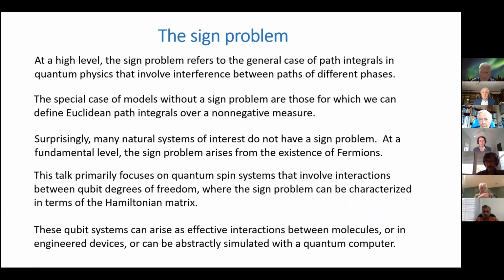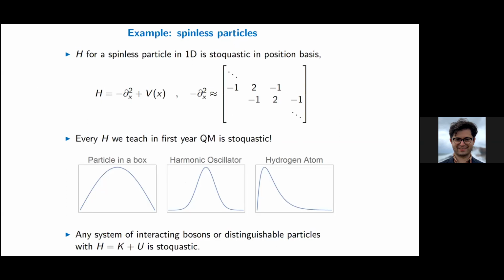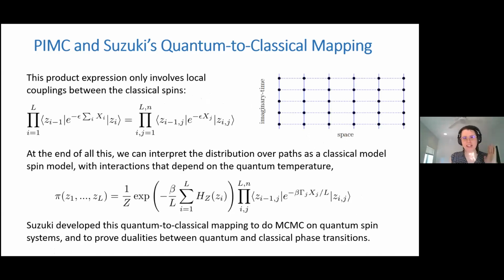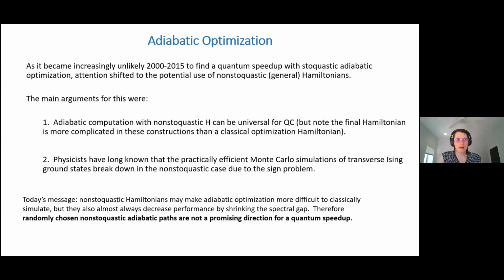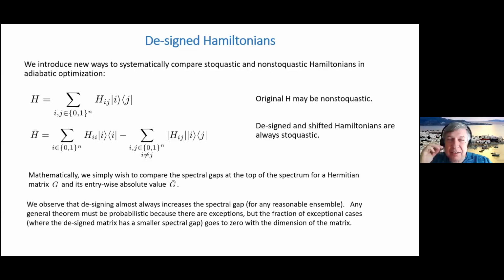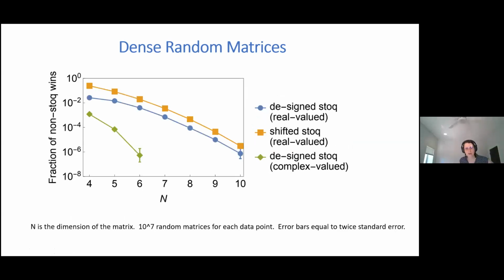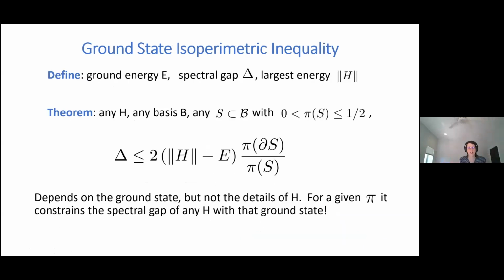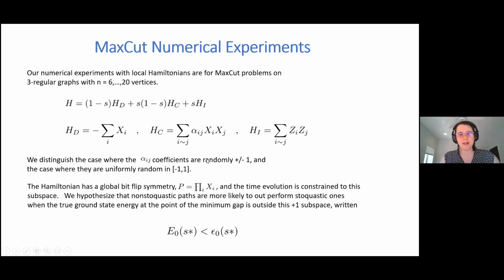Elizabeth Crosson | June 9, 2020 | The sign problem and its relation to the spectral gap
Speaker: Elizabeth Crosson

Title: The sign problem and its relation to the spectral gap of quantum many-body systems

Abstract: The partition function of a quantum system without a sign problem can be represented by a path integral in which every amplitude is efficiently computable and nonnegative, which is a substantial simplification from the interference of complex amplitudes in the general quantum case.  In quantum computing the presence of a sign problem has been recast as a virtue, because it helps to increase the complexity of the quantum system beyond the range of classical simulation.  This is particularly important for quantum adiabatic algorithms based on ground states, where the run time depends on the scaling of the spectral gap above the ground state.  This motivates us to study the relation of the sign problem to the spectral gap, using methods such as random matrix theory and spectral graph theory.  The latter relates the discrete geometry of ground states (in a world where vertices are basis elements and edges are Hamiltonian matrix elements) to the level spacings in the low energy spectrum using the higher-order signed Cheeger inequalities. This talk will include analytical results from 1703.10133 and 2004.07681.